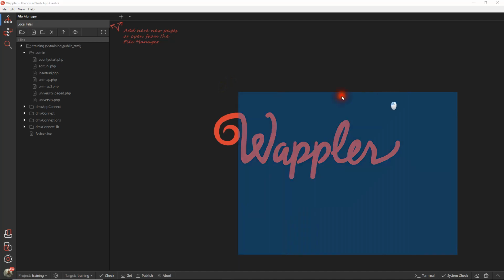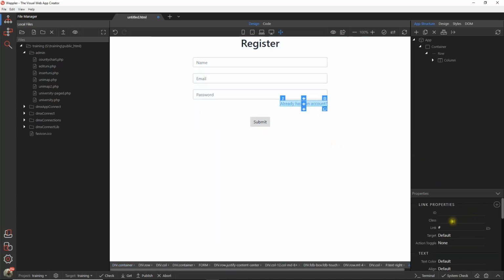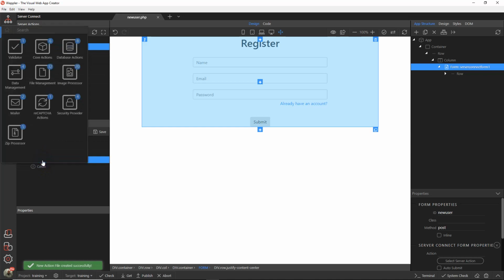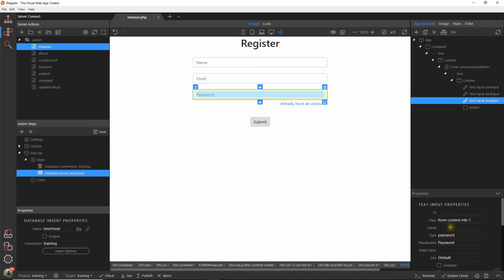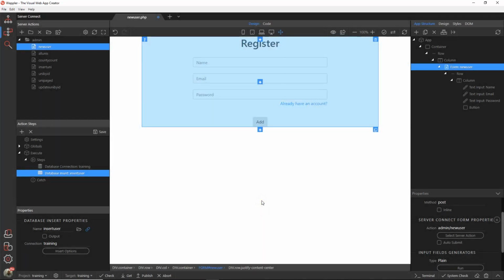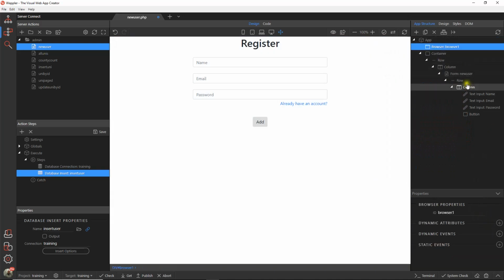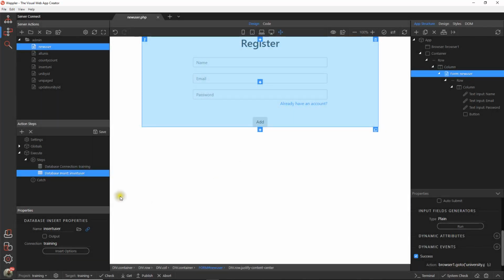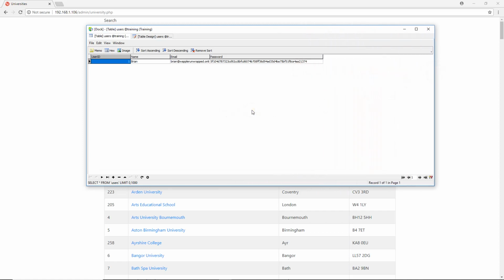Wappler Video Training. Security Pt 1: Adding a new user (with password encryption)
How to add a new user to your users table and secure their password with SHA 256 encryption